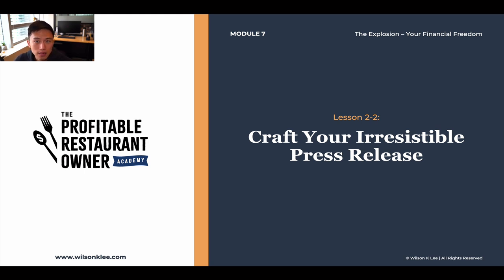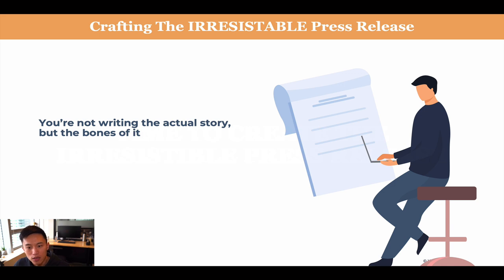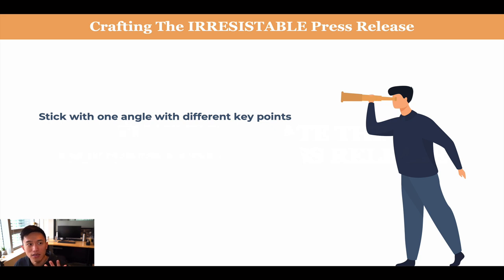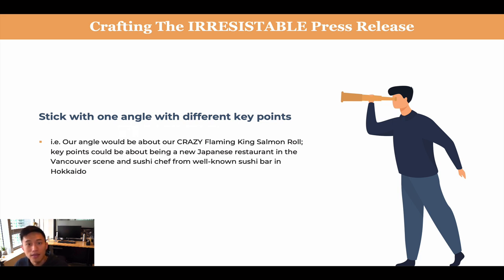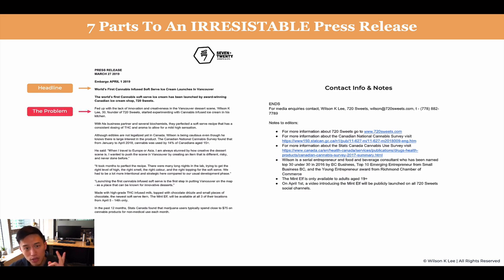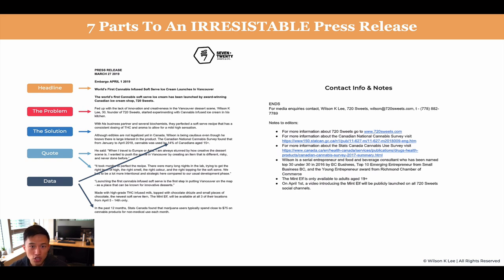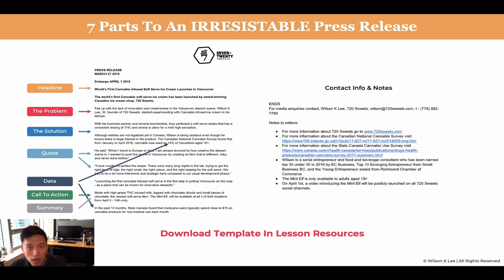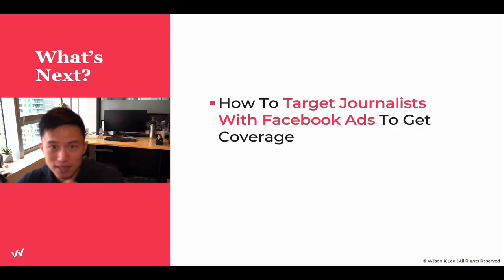How To Craft Irresistible Press Releases To Get Coverage - 7.2.2 Profitable Restaurant Owner Academy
You know your “WOW” factor and the media outlets you want to target. Now it’s time to write! This lesson covers the 7 parts of a perfect press release that journalists won’t be able to resist.

[Next video] How To Increase Restaurant Sales With Food Delivery - 7.3

► Module 1 is on The Alignment: Foundations of You.
► Module 2 is on The Alignment: Your Restaurant Concept.
► Module 3 is on The Alignment: Foundations of Your Business
► Module 4 is on The Alignment: Foundations of Your Business Finances
► Module 5 is on The Connection: Your All-Star Team
► Module 6 is on The Connection: Your 1000 Loyal Fans
► Module 7 is on The Connection: Your Financial Freedom